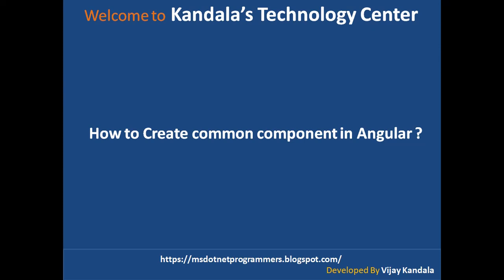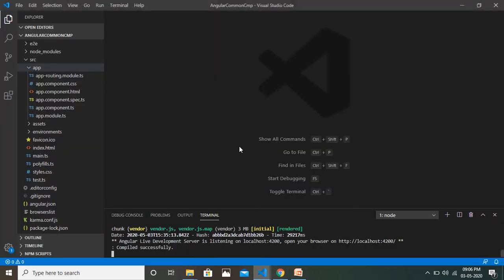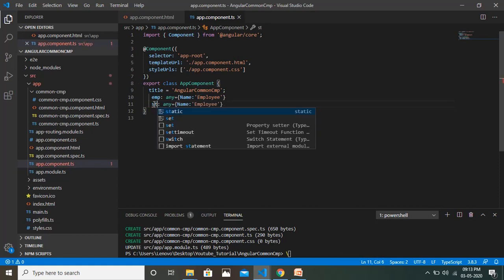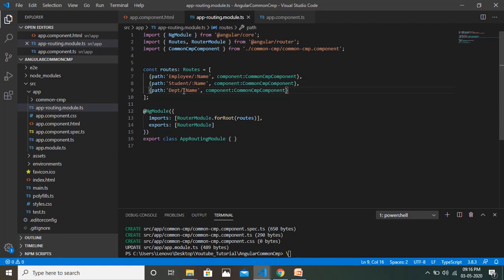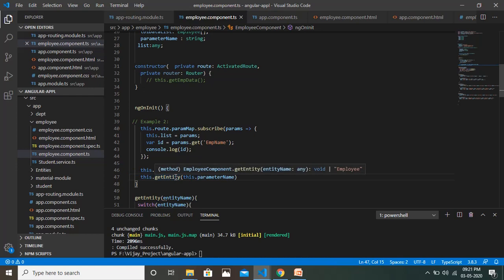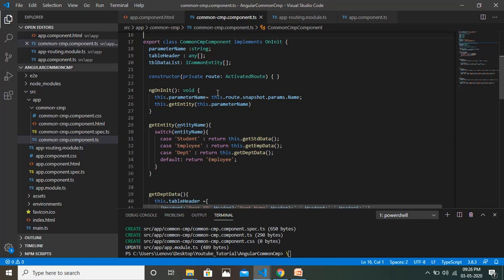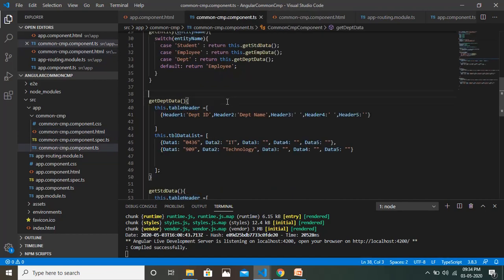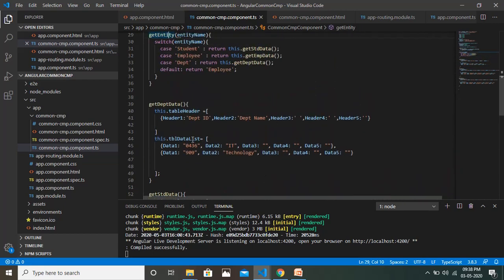reusable component in angular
In this video, I explained 3 different table data displayed in one common component.